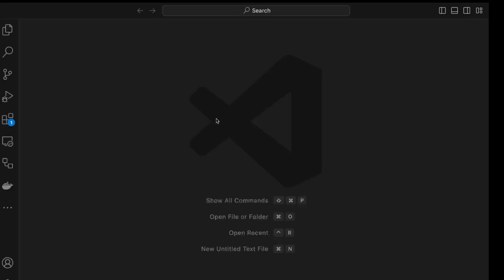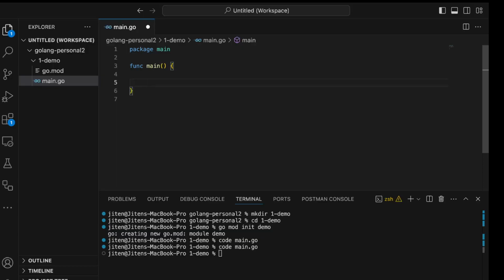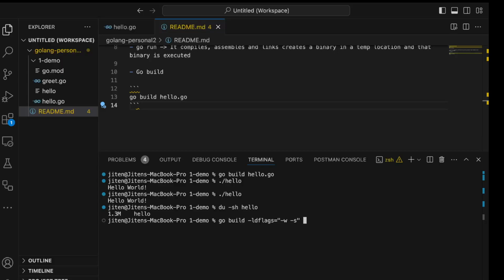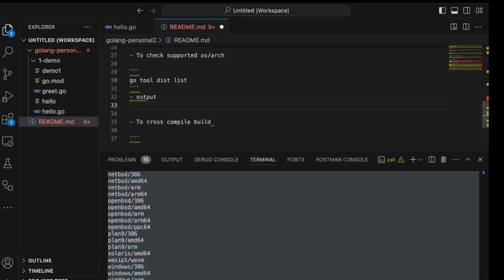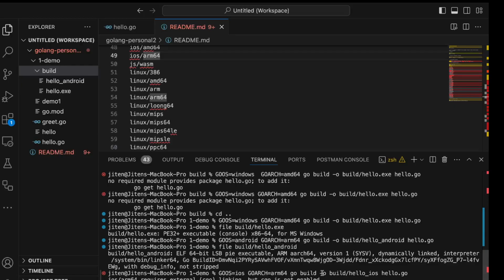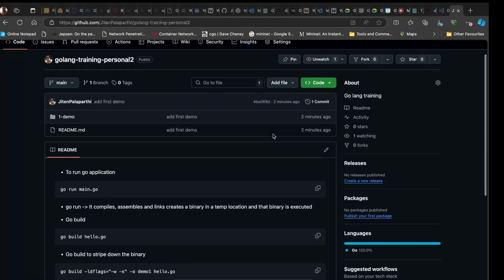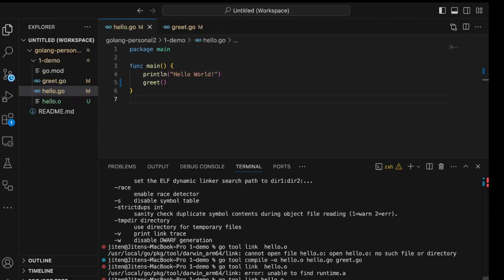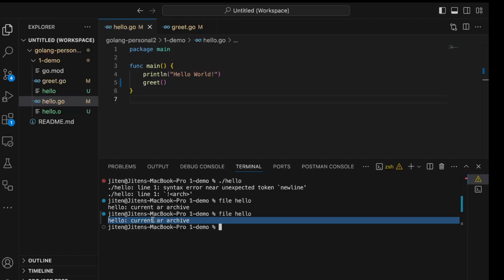2-Golang Session (Learn Go from Jiten Palaparthi)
Learn Go programming (Golang) with this comprehensive training playlist. Whether you're a beginner or an experienced developer, this playlist covers everything from Go basics, web development with Golang, Go concurrency, REST APIs, and more. Start coding in Go today with these tutorials and best practices!